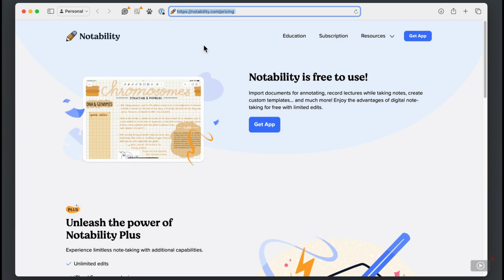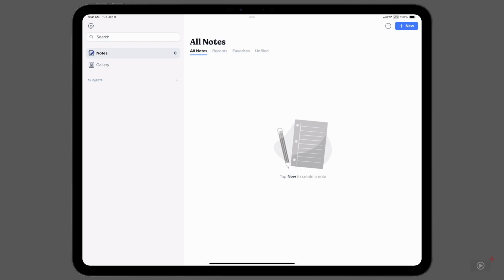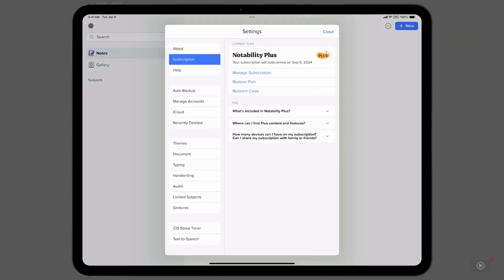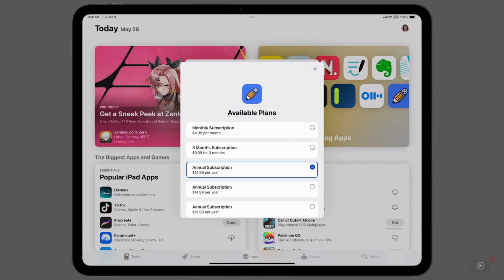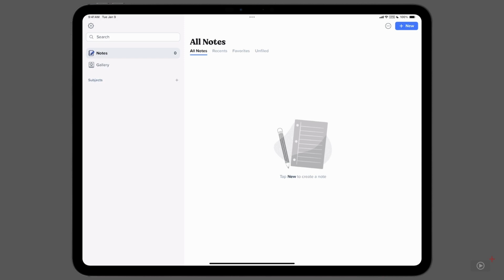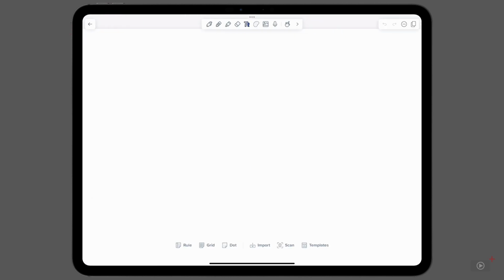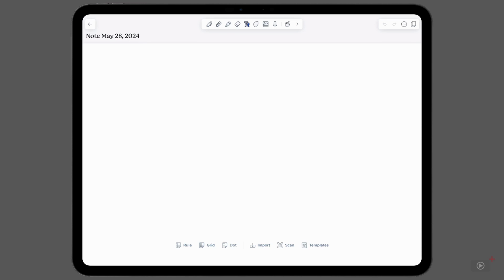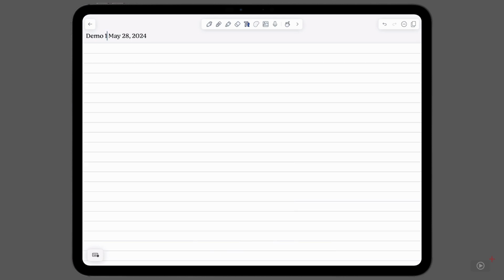Notability Foundations - Preview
This is a short preview of a full ScreenCastsOnline video tutorial. to view the full version of this tutorial as part of a free 7-day trial membership. Notability is a long-standing note-taking app for iPad, iPhone, and Mac, that seems to have no boundaries. In this new foundational tutorial Allison teaches you the nuances of the first half of the tools for creating notes from free-form drawing to vector shapes. You learn about basic templates, and how to share notes.

Allison then continues by showcasing Notability's ability to read and search your handwritten notes or convert them to typed text. Finally, you get to see a few examples of how she uses Notability to capture her ideas and help with a favorite hobby of hers.